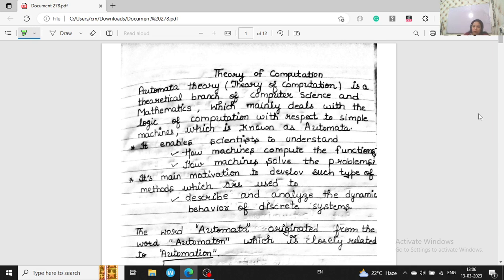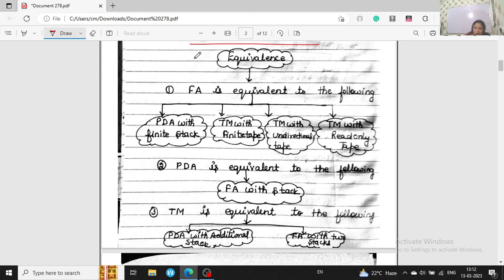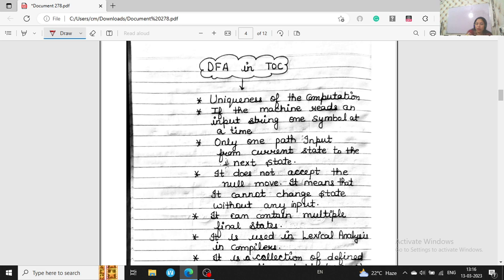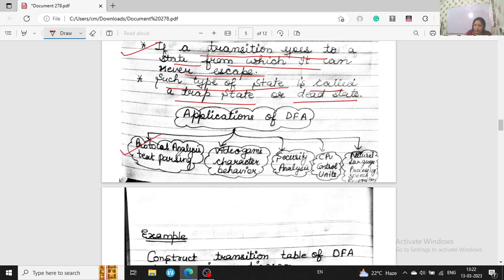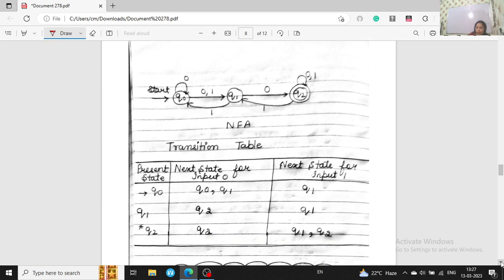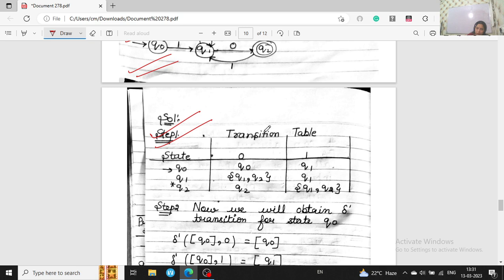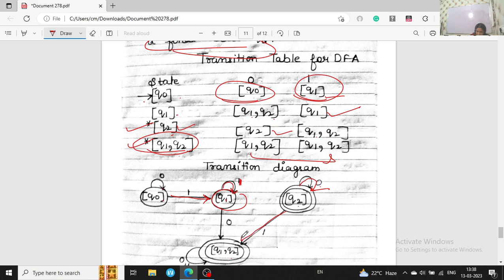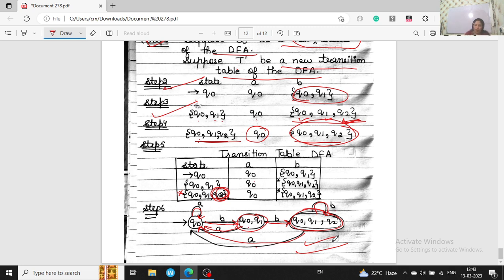Part3 of TOC (important for BCA, MCA, B.Tech, MTech, UGC, GATE, ANY COMPETITIVE EXAMS)